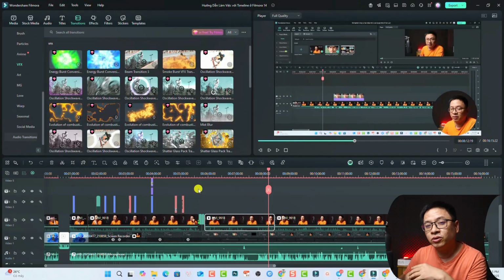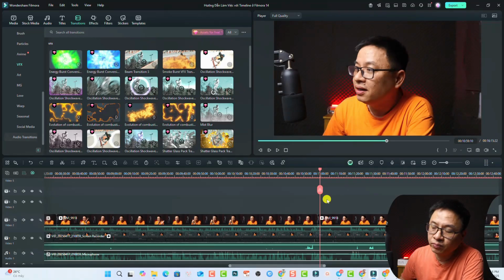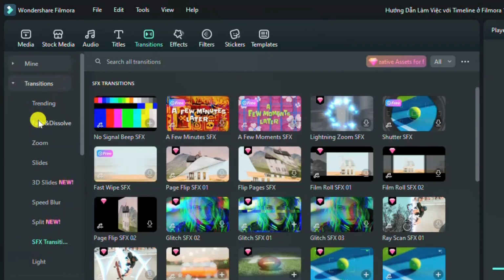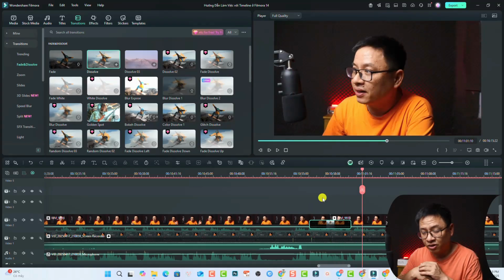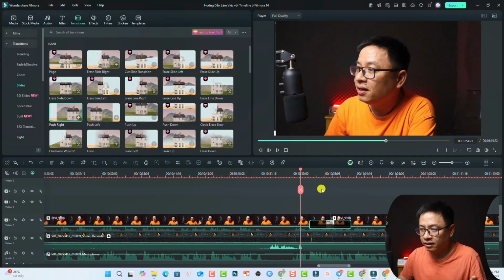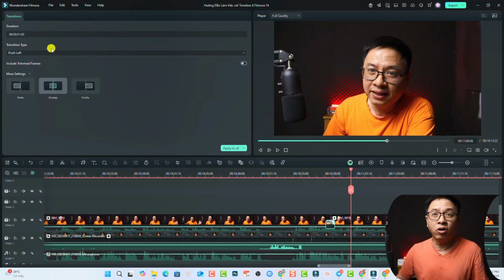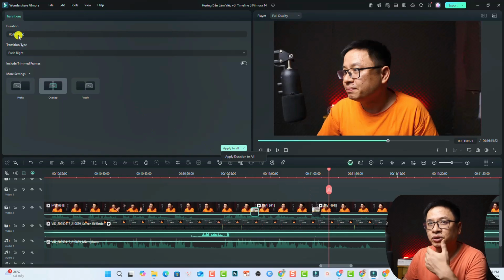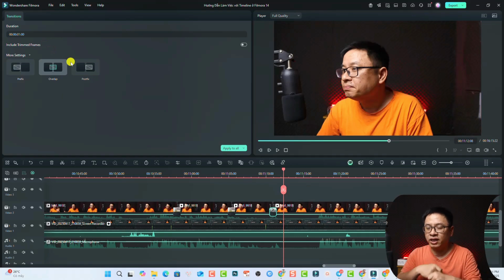How to add transition Effect in Filmora 14 - NEW Tutorial for Beginners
This video shows you how to add and edit transition effects in Filmora 14.